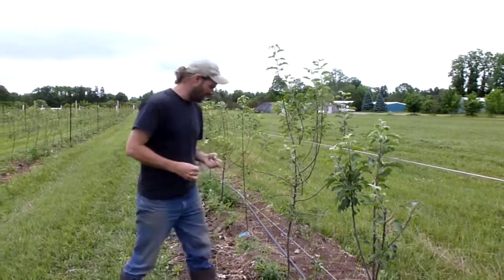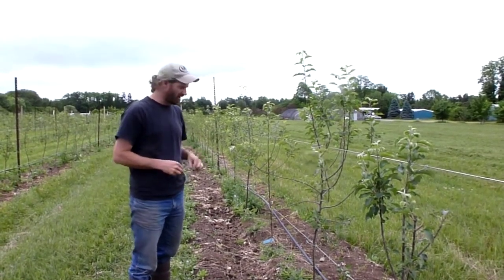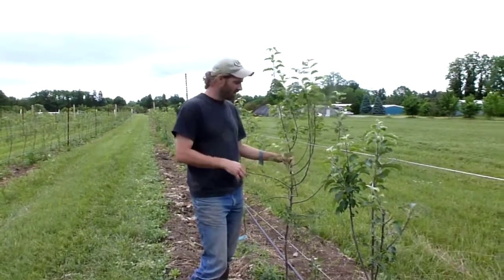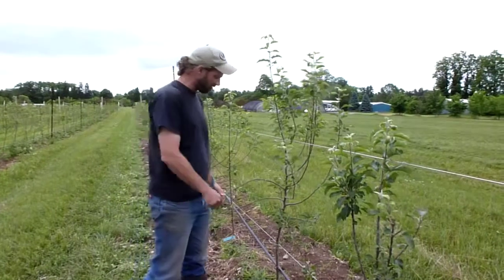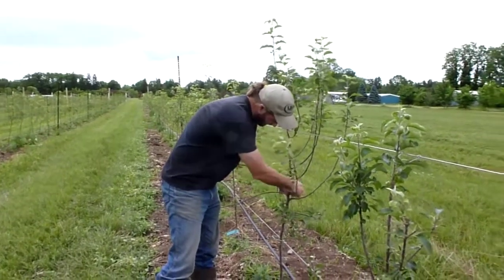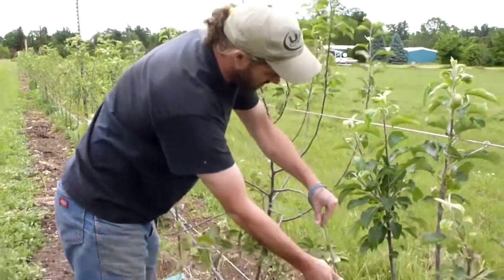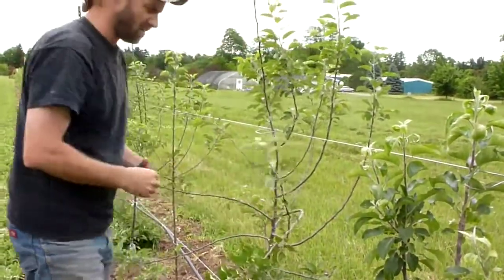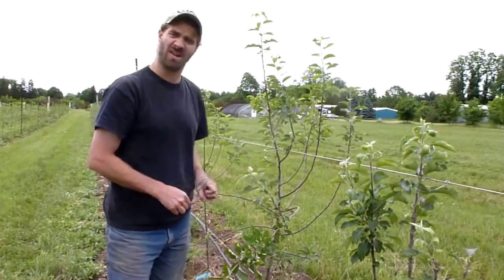TrainingTreesInOrchard4 June2011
Training trees to encourage fruit bud formation in Orchard 4 of the OrganicA Project at the University of Vermont Hort Farm.

Citation: Berkett, L.P.  "TrainingTreesInOrchard4 June2011".  5 Jul 2011.  Online video clip.  UVM Fruit Program YouTube Channel.